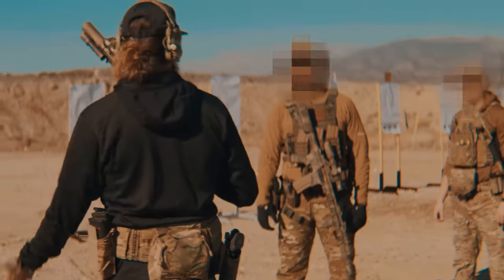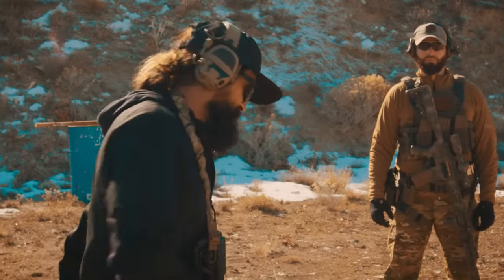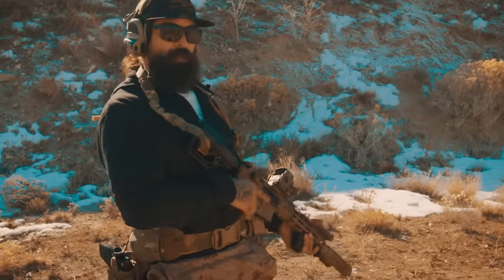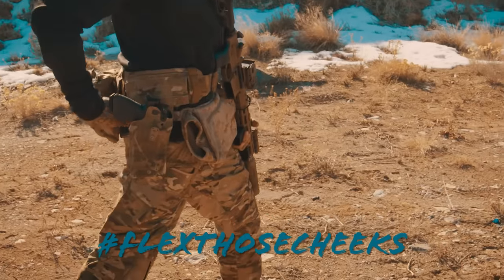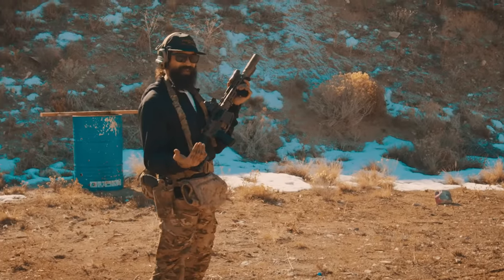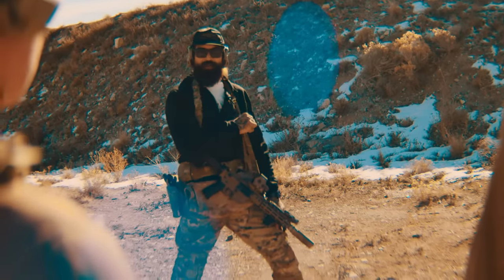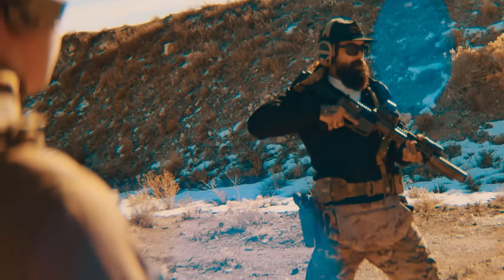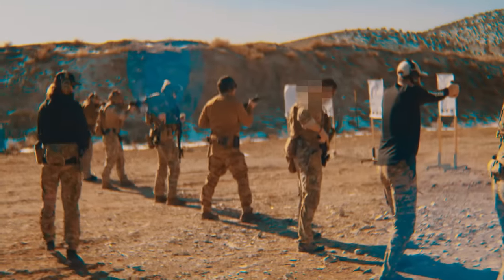Fundamentals: Shooting Stance and Presentations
Brief walkthrough on stance and rifle presentations. An explanation on why I choose to run a staggered stance vs squared up. This is not meant to say one way is better than another. I run what works for me, and what I feel is the most efficient, hence it is what I teach.

Noveske N4 GEN4 10.5

CGS GROUP X IRREGULARS SCI SIX Suppressor

S/C IRREGULARS F E E R V2 Stock Riser

S/C IRREGULARS Prototype butt stock
SCIRREGULARS.COM

Shot by Phaseline Productions
Phaselineproductions.com